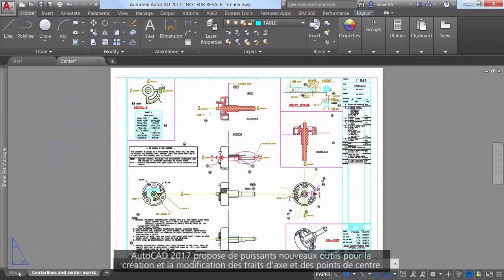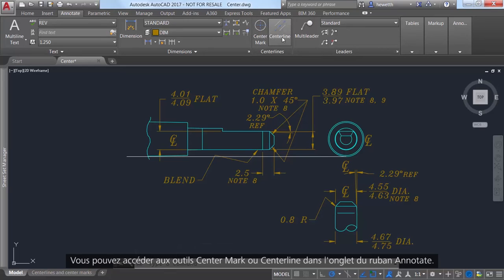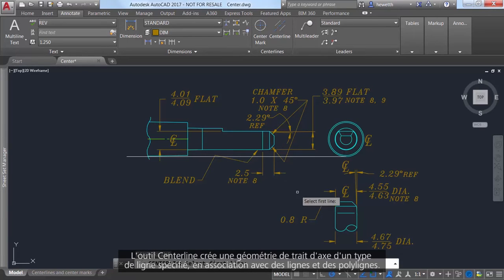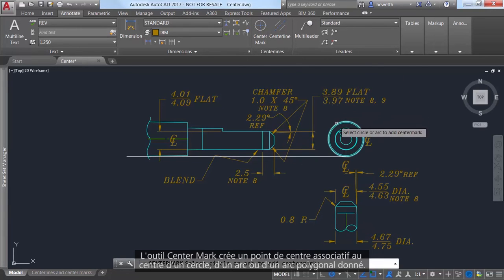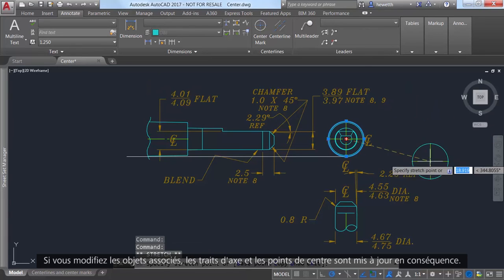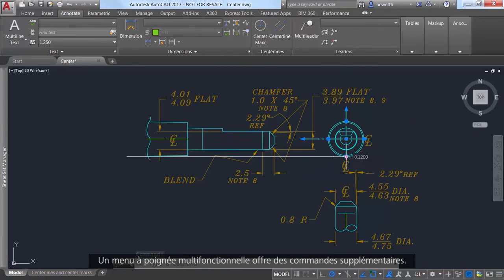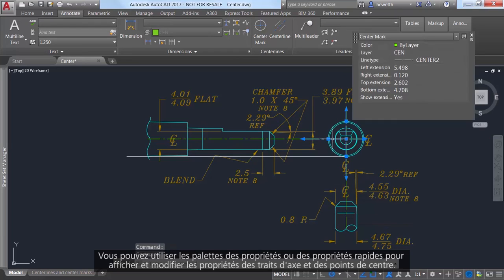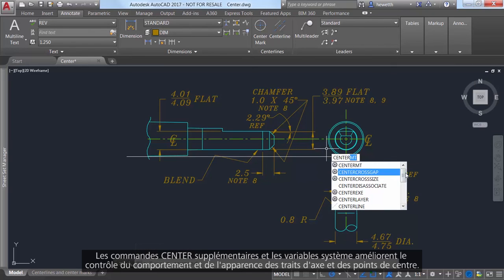AutoCAD 2017 - Trais d'axe et points de centre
Fonctionnalités AutoCAD